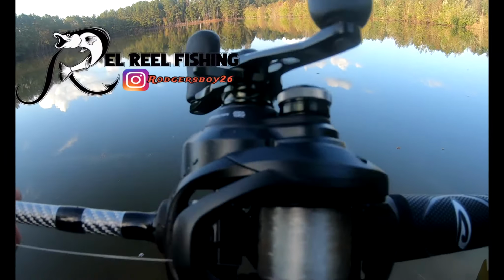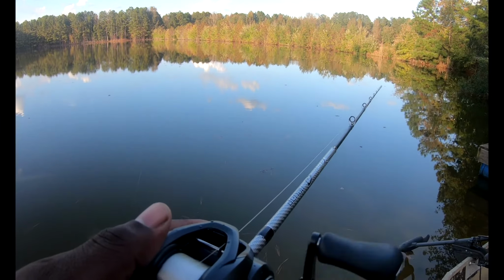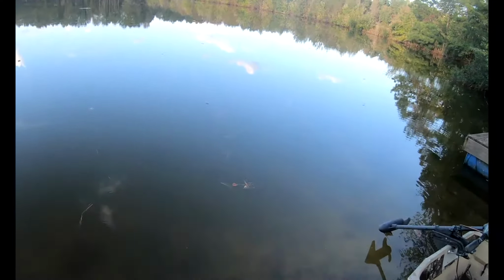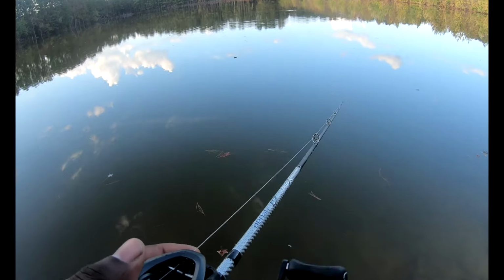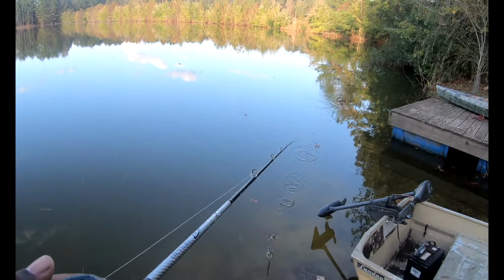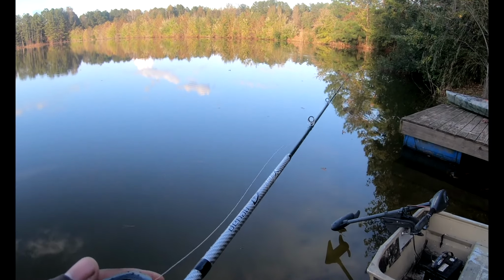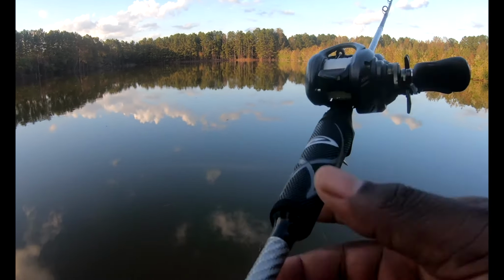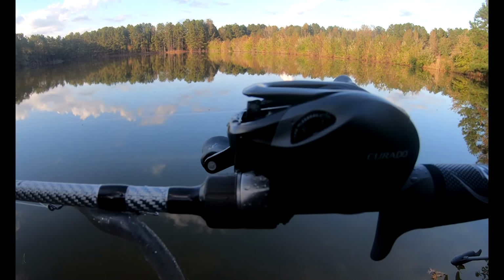Shimano Curado 70 MGL!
This reel is a BEAST you can't sleep on the size! CAST LIGHT WEIGHT LURES A MILE WITH EASE.
Link below if you're in the market for a new reel ! Hands down the best reel I own